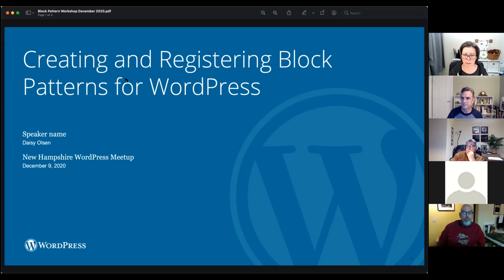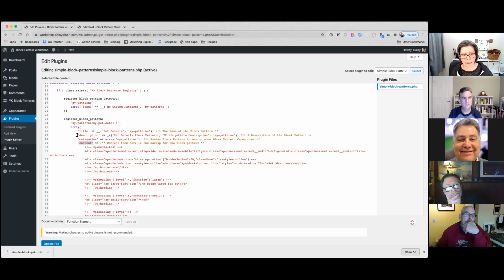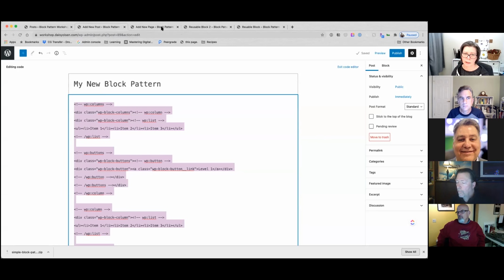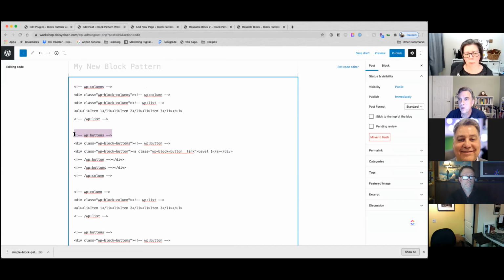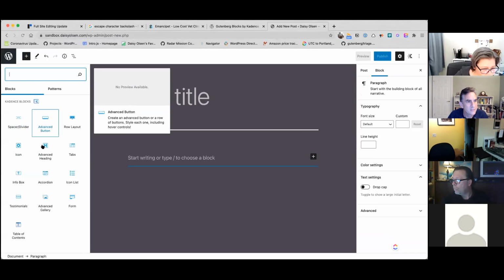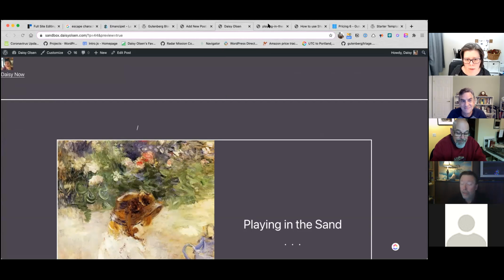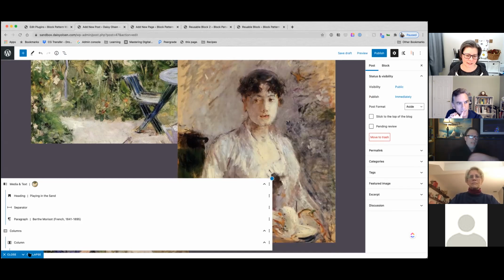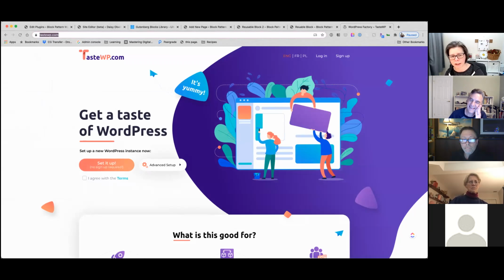Hartford WordPress Meetup - Registering Block Patterns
The WordPress block editor provides opportunities for creating complex content for WordPress posts and pages. Content creators may find that configuring similar complex blocks again and again to be a cumbersome task. Fortunately, block patterns provide a way for easy access to pre-configured blocks and groups of blocks. Block Patterns are perfect for frequently used block configurations.

This presentation covered how to generate the markup for a block pattern in the block editor, and how to add the registration code for that pattern to a plugin or theme. An alternative, no-code, method for registering block patterns using a plugin instead of code will also be provided.

Our guest speaker was Daisy Olsen. Daisy has worked in and around the WordPress community since 2007. She has spoken at WordCamps in New York City, Boston, and Chicago. She also helped to organize the first WordCamp Boston in 2010.

Currently, Daisy works for Automattic as a Developer Relations contributor on the WordPress open source project.